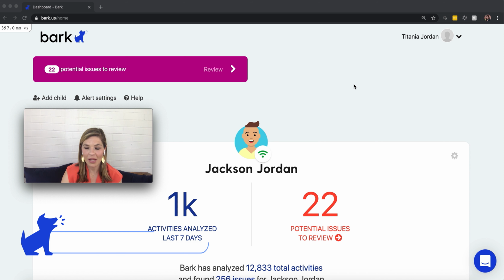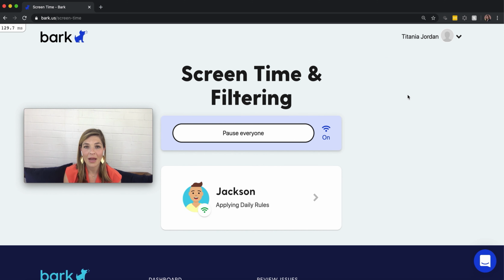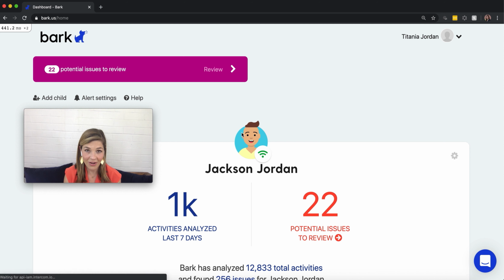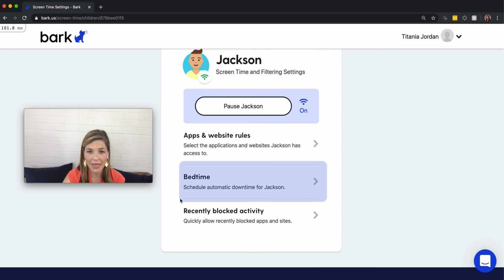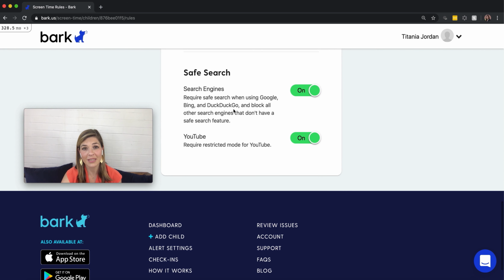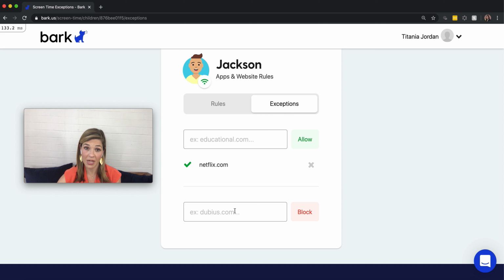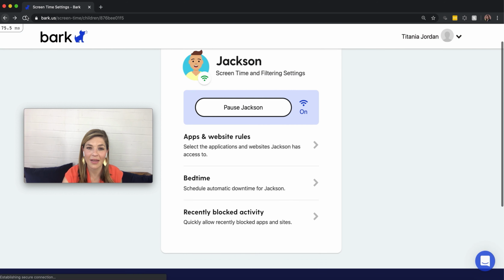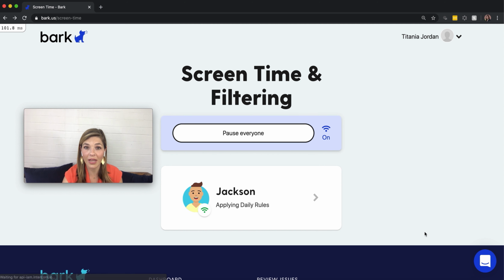Screen Time With Titania Jordan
Curious about how Bark makes it easy to manage your kid’s screen time so they can get a break from scrolling through TikTok, watching YouTube videos, or chatting about video games? Titania Jordan, our chief parent officer, is here to walk you through the details!

Want to learn more? Here’s everything you need to know

About Bark:
Bark helps families manage and protect their children’s digital lives. Our award-winning service monitors 30+ of the most popular apps and social media platforms for signs of issues like cyberbullying, suicidal ideation, online predators, threats of violence, and more. Our web filtering and screen time management tools empower families to set healthy limits around the websites and apps their kids can access and when they can visit them.